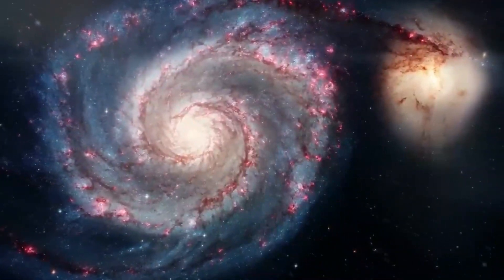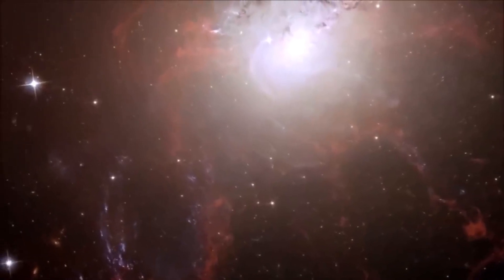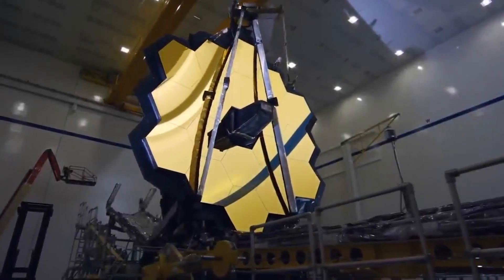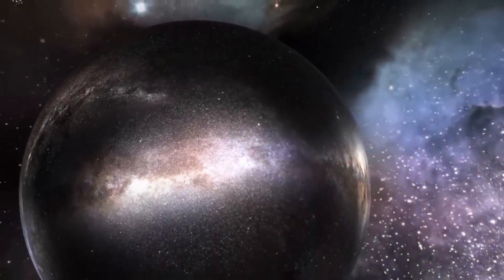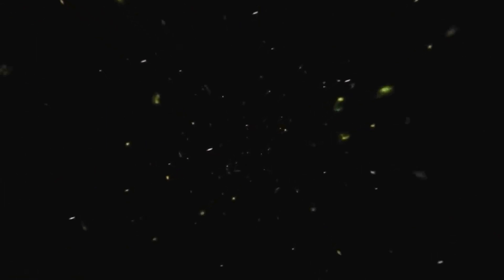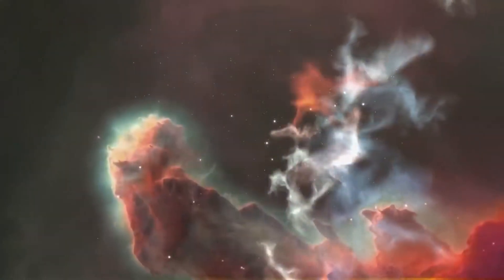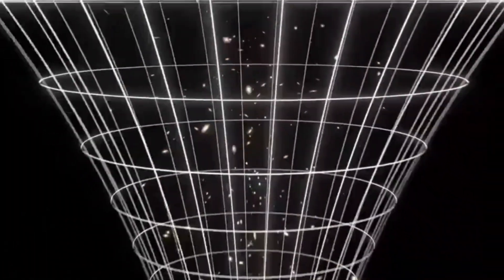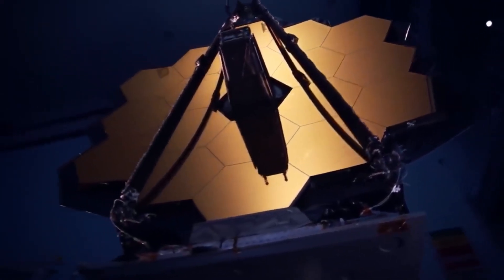Michio Kaku Speaks Out: James Webb Space Telescope's Shocking Findings!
Renowned theoretical physicist Michio Kaku recently revealed a startling discovery made by the James Webb Space Telescope. This multi-billion-dollar telescope has identified seven colossal galaxies, each approximately the size of our own Milky Way. These galaxies, formed only 400 to 600 million years after the Big Bang, have been named "Cosmic Enigmas" by the group of astronomers who discovered them.

The existence of these gigantic galaxies challenges our current understanding of galaxy formation. According to prevailing theories, it takes billions of years to form a galaxy as large as the Milky Way, with its hundreds of billions of stars. However, the James Webb Telescope has spotted seven galaxies existing just a few hundred million years after the Big Bang, some even ten times larger than the Milky Way. These galaxies should not have had sufficient time to develop.